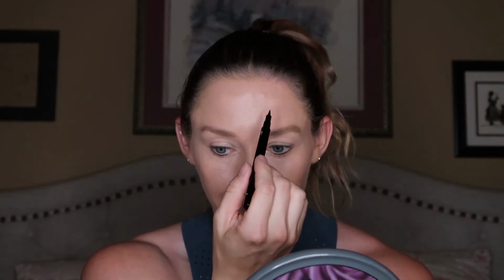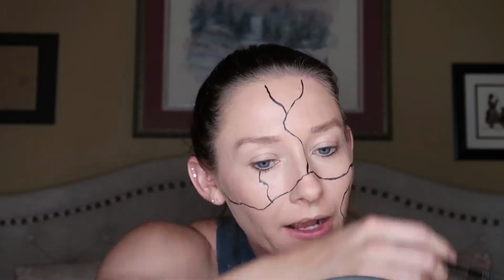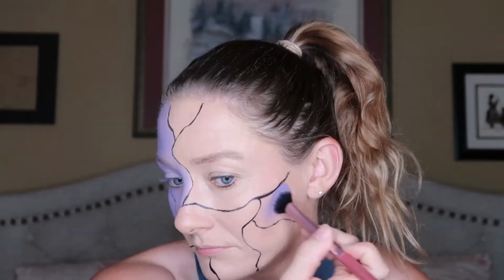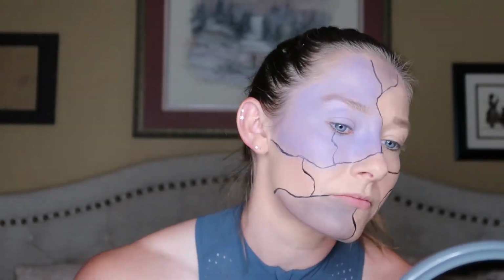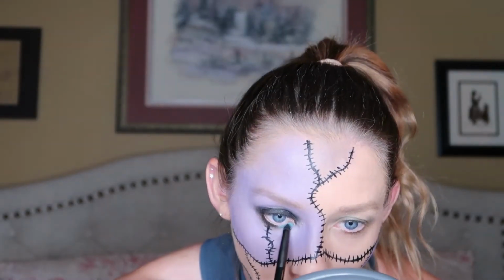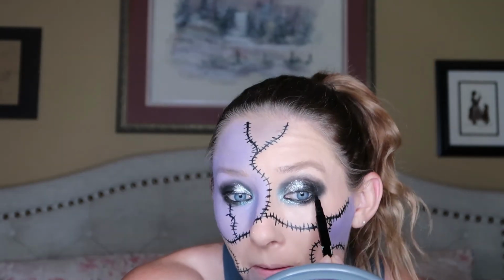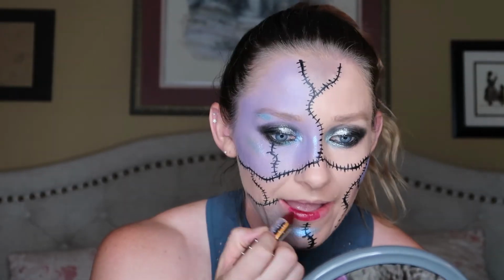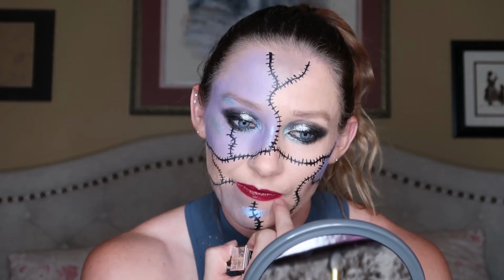HALLOWEEN Instagram Makeup Look... Is this an actual TUTORIAL?!?!?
In today's video, I tried to recreate a makeup look designed by the amazing Instagram Channel @milk1422 Make sure to go check them out for some super awesome content!

I am a makeup newb and thought I would share my beginner thoughts with you! I can't wait to improve my techniques and share fun ideas with you! This video is definitely not sponsored and I purchased all the products myself.